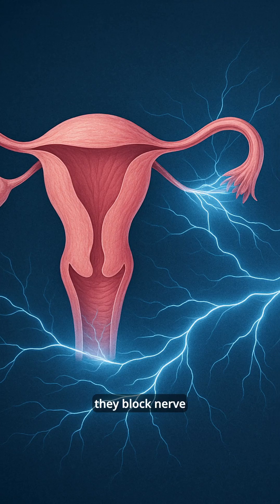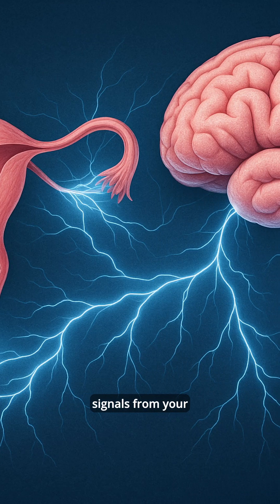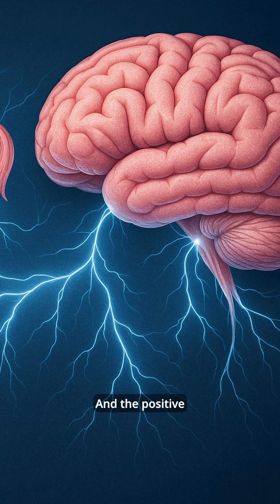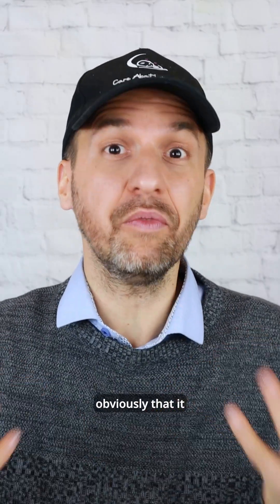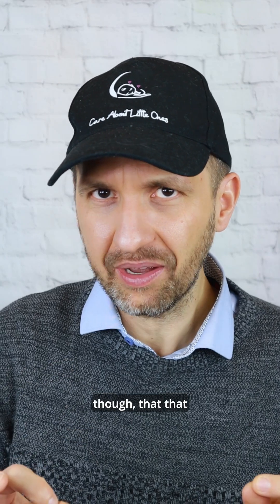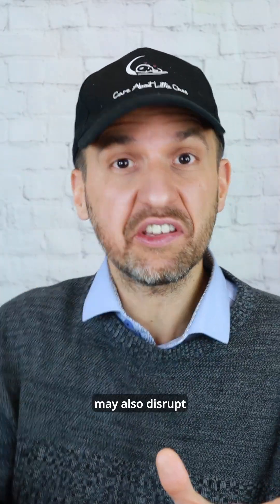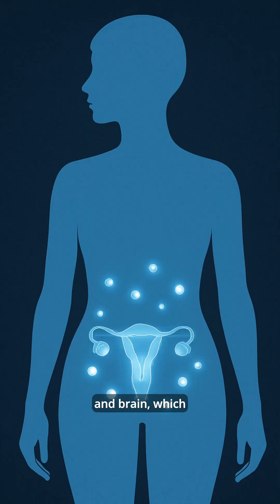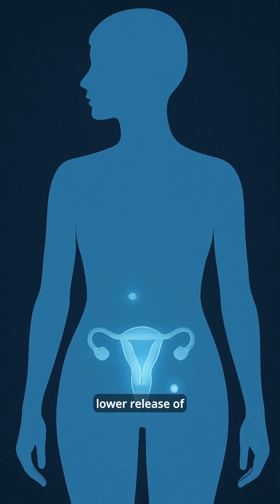Can Epidurals affect Labor Progress? - A possible Effect of Epidurals on Oxytocin Release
Do you have plans to have an epidural? Then you might ask yourself, how could it affect labor progress!

So, in this short video, we know you what you need to know!

Download our free labor preparation and induction guide in which we show you how to prepare your cervix for labor. A ripe cervix can help you increase your chances of a spontaneous start of labor at the end of your pregnancy, as well as a normal delivery.

We invite you to watch our free mini birthing course, in which we teach you two simple but highly effective breathing techniques for labor! We also use a measurement device to show you how those techniques affect your body and labor and what happens if you don’t care about your breathing at all! This is also particularly relevant to you, if you are going to have an epidural!

SOURCES (Science-stuff):
Costley PL, East CE. Oxytocin augmentation of labour in women with epidural analgesia for reducing operative deliveries. Cochrane Database Syst Rev. 2012;CD009241.

Halpern SH, Leighton BL. Epidural analgesia and the risk of operative delivery. Anesthesiology. 1999;91(6):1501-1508.

Anim-Somuah M, Smyth RM, Cyna AM, Cuthbert A. Epidurals for pain relief in labour. Cochrane Database Syst Rev. 2018;5:CD000331.

We do our best to provide accurate general information. However, the information in this video, including the information in the video description, as well as the information that we may provide in our comments as response to any questions that we may receive from our viewers, is not intended to and does not substitute any kind of professional advice and you should not rely solely on this information. We are no medical doctors. Always consult a medical or health professional for your particular needs and for your particular case before making any medical or health-related decisions and before you apply anything that we mention in this video, in the video description or in our comments. All exercises and dietary changes are potentially dangerous, and those who do not seek personal counsel from an appropriate health care authority assume the liability of any injury which may occur.
If you have any pregnancy-related questions, then we recommend that you ask your doctor for advice! Please always remember that two pregnancies are never the same! What may apply to one pregnant woman may not apply to another one!
The content of this video must not be reproduced in any form.

Copyright:
Footage: Care About Little Ones